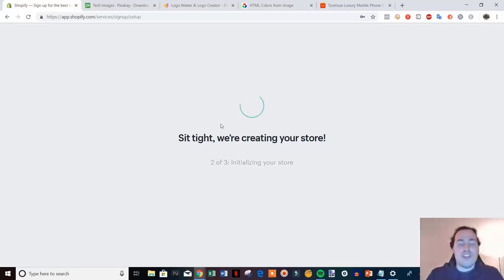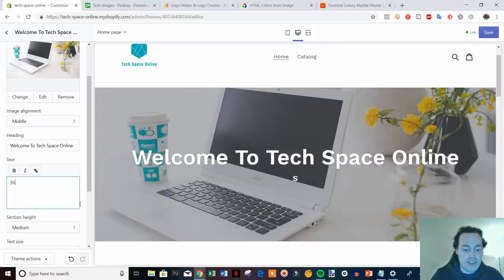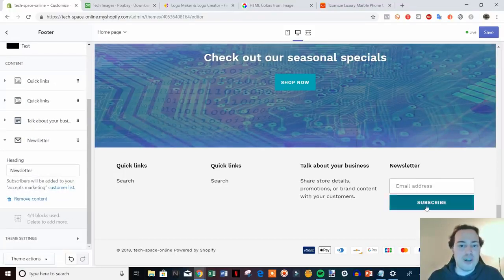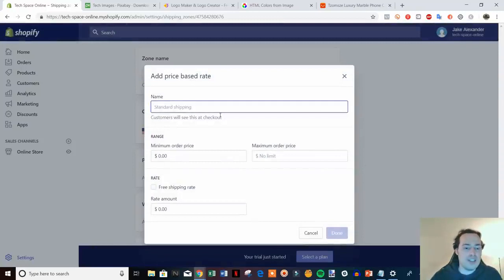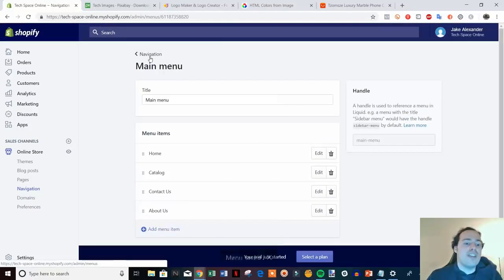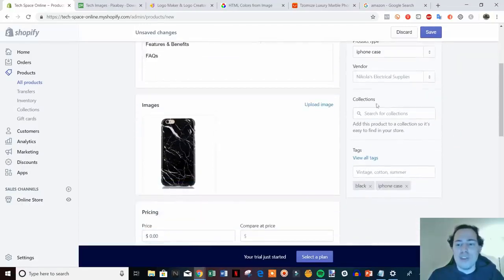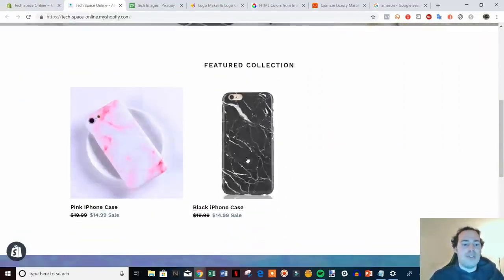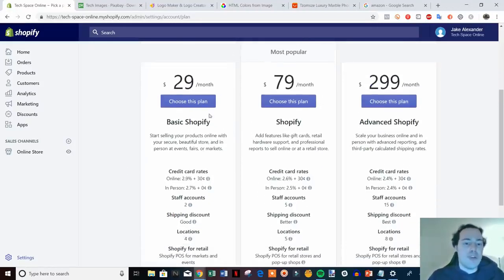Shopify Tutorial For Beginners 2019 Create A Shopify Store Step By Step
How To Start a Shopify Dropshipping Store in UNDER 20 MINUTES! (for BEGINNERS)
Shopify Tutorial for Beginners | How to Set Up a Profitable Shopify Store Step by Step in 2019!

How I Made $5,303 My FIRST DAY with Shopify

Shopify Dropshipping vs Amazon FBA Which eCommerce Business Model Wins

How to create a Shopify Store in 27 SIMPLE Steps

How To Create Facebook Ads For Shopify Store

What We Can Learn From These $1,000,000 Dropshipping Stores

📗📗 Best Shopify Apps To Increase Sales 📗📗 MUST WATCH